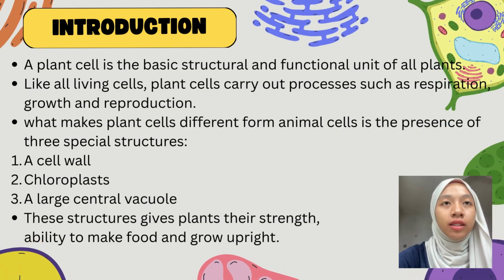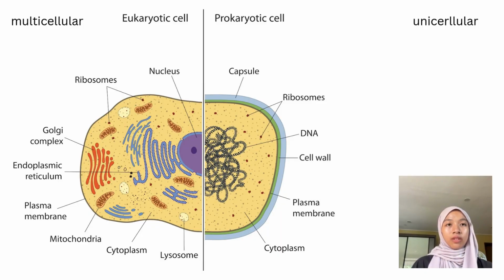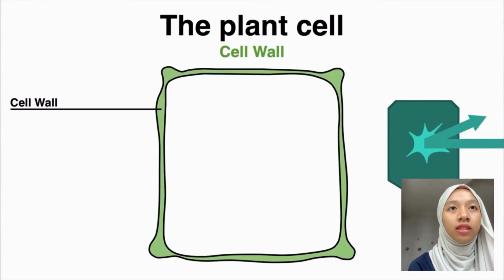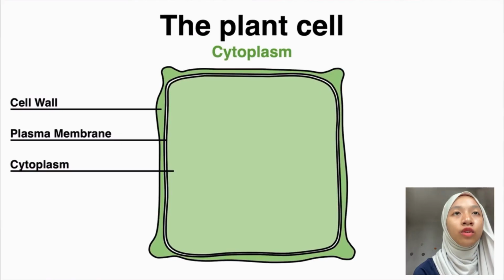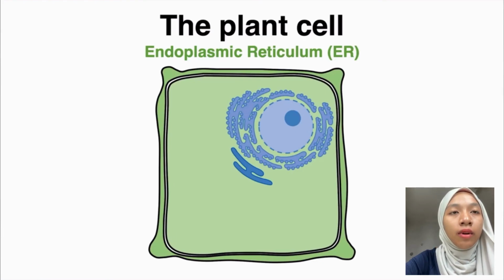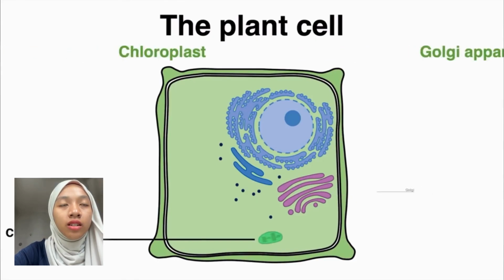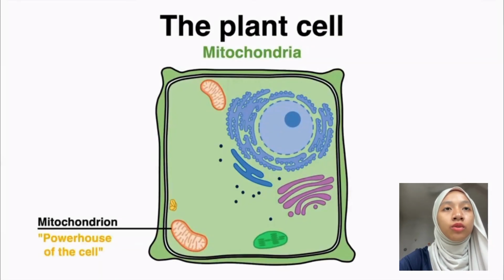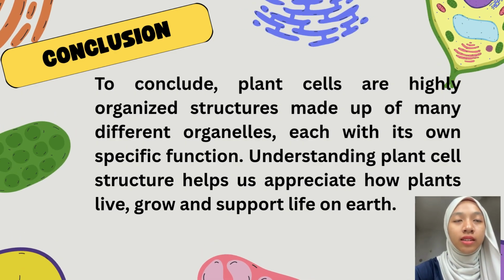PLANT CELL STRUCTURE DAYANG LILY HUMAIIRAH BINTI ZOLKFLE 2025220572 2C